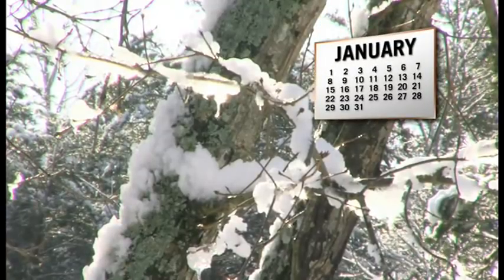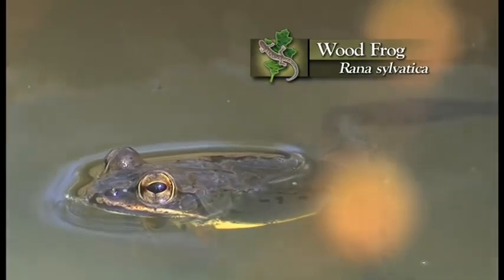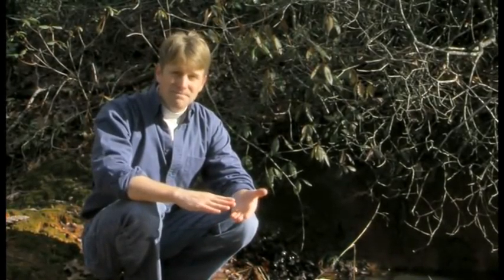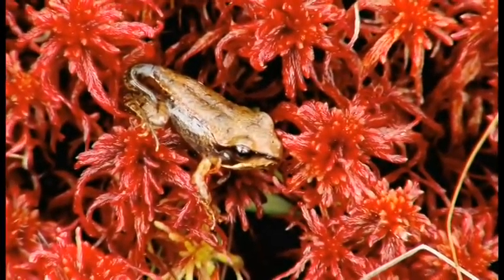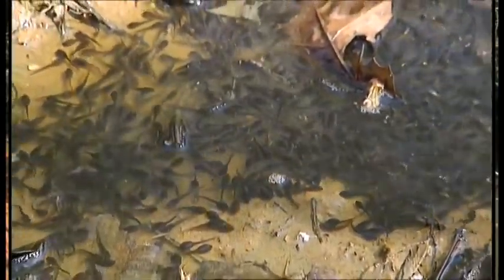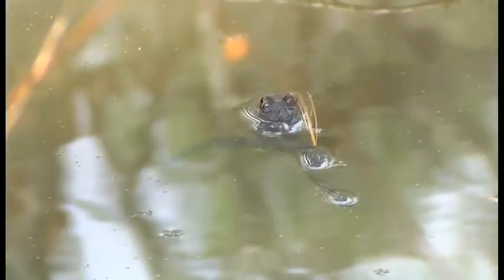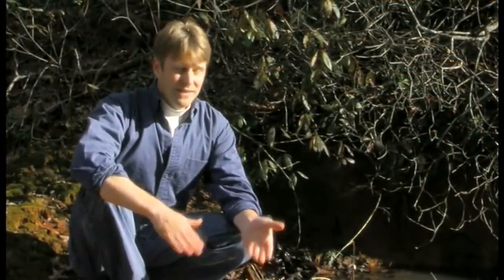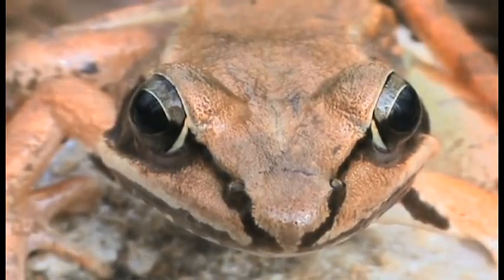wood frog.mov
This segment about wood frogs aired as part of our "Frogs" episode in Season 3.